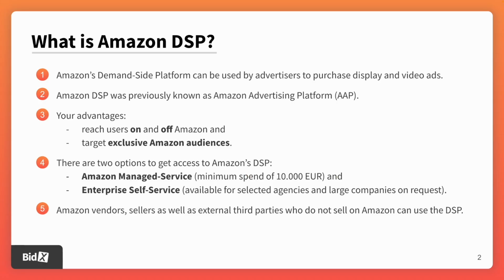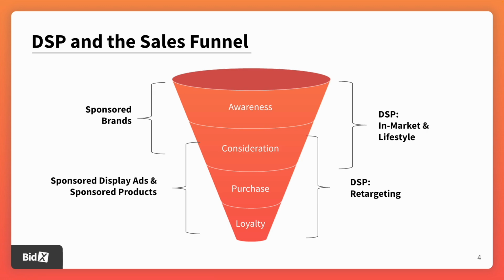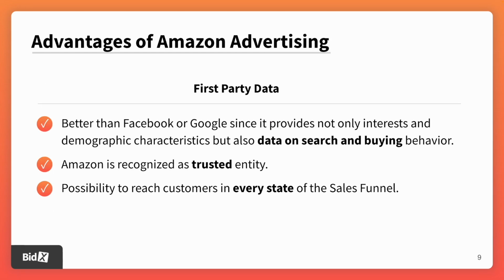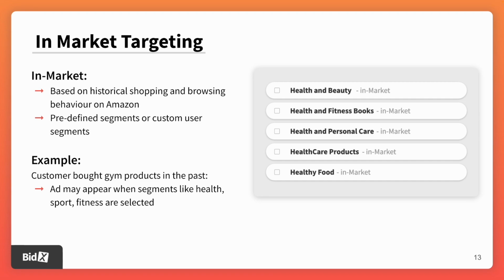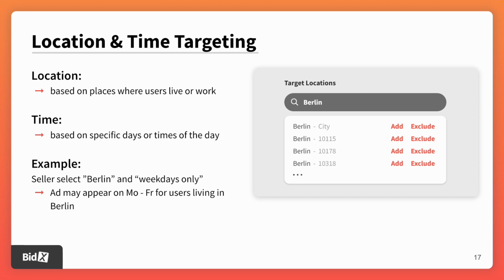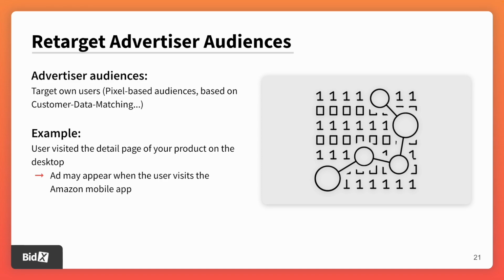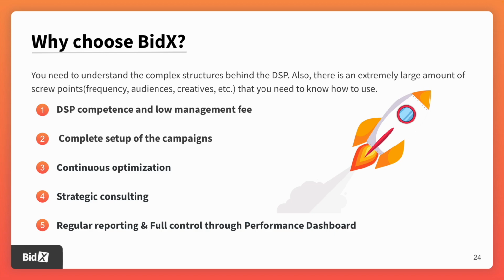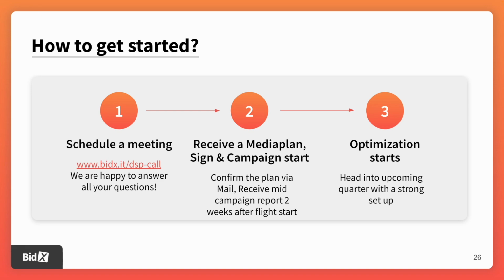Amazon Demand Side Platform (DSP) - What is it, how can I use it and what are the advantages?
With the Amazon Demand Side Platform (DSP) companies can programmatically book placements for display and video advertisements on websites, including both Amazon and non-Amazon sites.

This video was created to show you how powerful the Amazon Demand Side platform is and how you can use it to boost your business.

➡️  About BidX:
BidX supports Amazon sellers to grow and scale their business by automating ads on and off Amazon. Their managed software offers automated workflows for tasks which have been completed manually before. Thus saves customers one day every week due to automated campaign setup and bid, budget and keyword optimization.